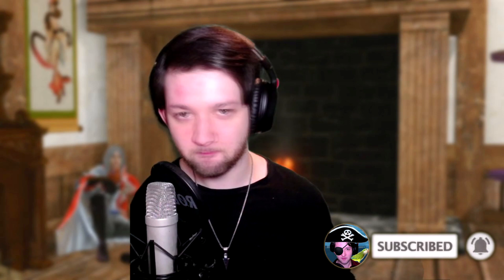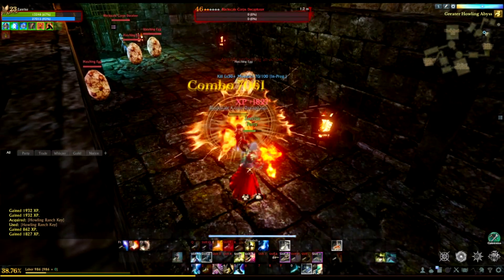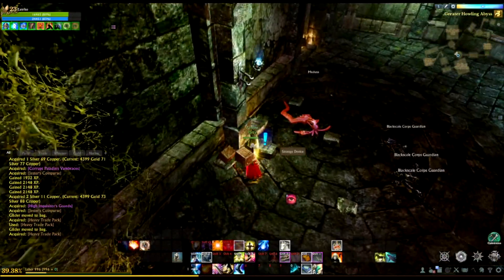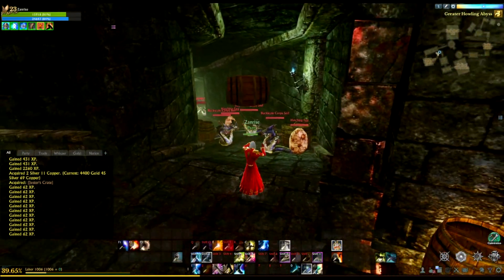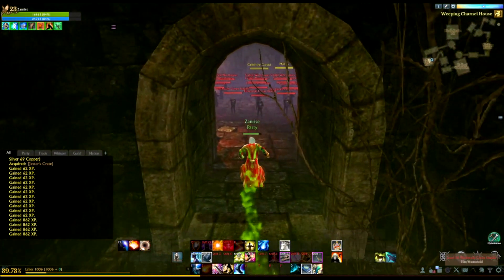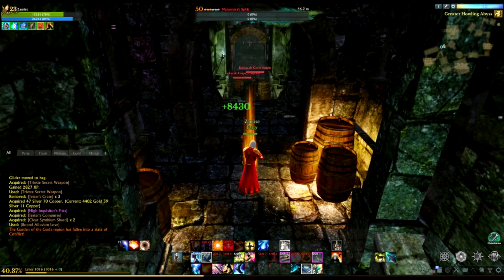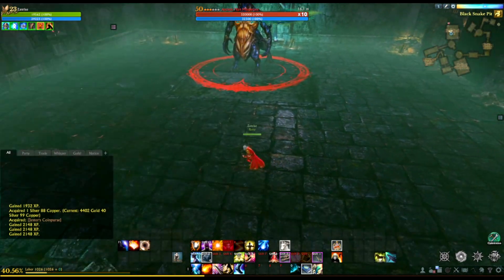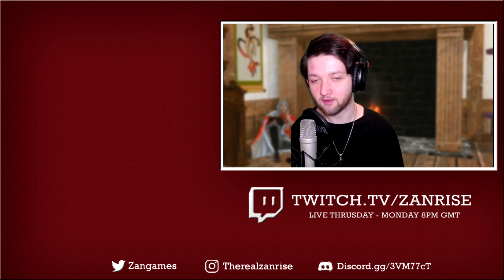Greater Howling Abyss Solo (ArcheAge: Unchained)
We're back to doing our Greater Solo Dungeon series, going to be finishing off all the dungeons in the game with a lower gearscore character so it's more interesting. Starting off this time with Greater Howling Abyss which is one of the longest greater dungeons in the game. Playing a mage certainly makes these runs a lot easier as it gives you the range and damage to quickly take down some of the bosses that you might otherwise struggle with.